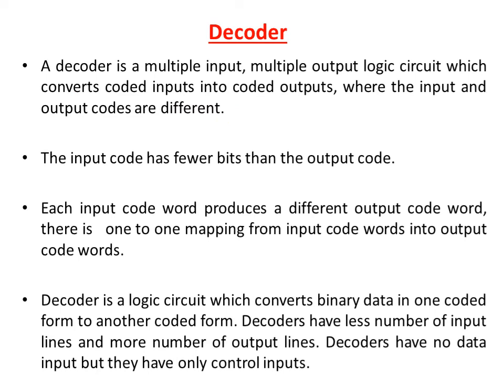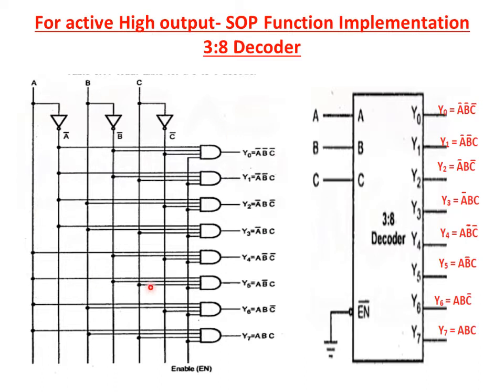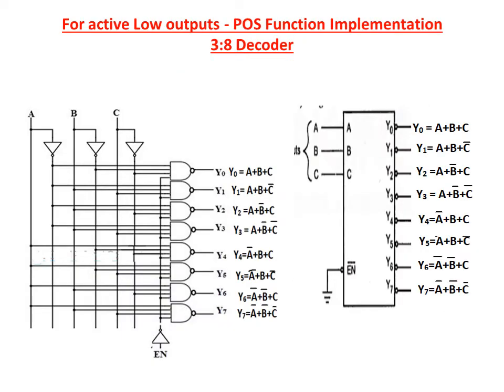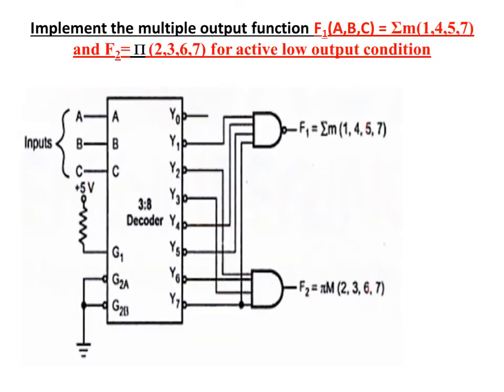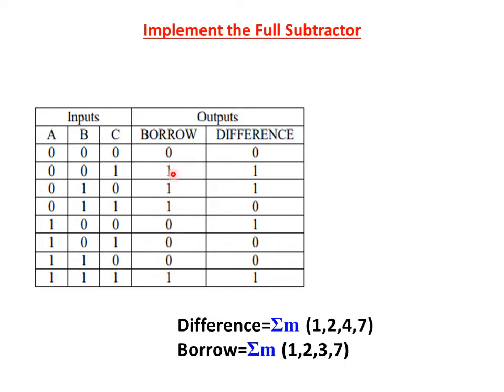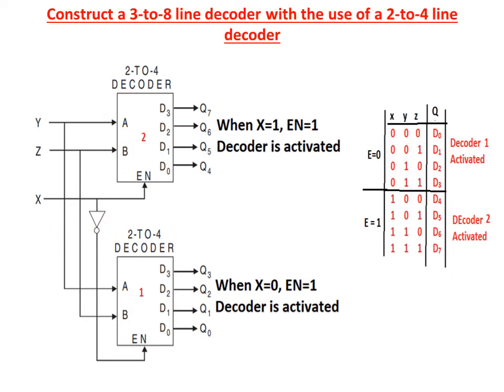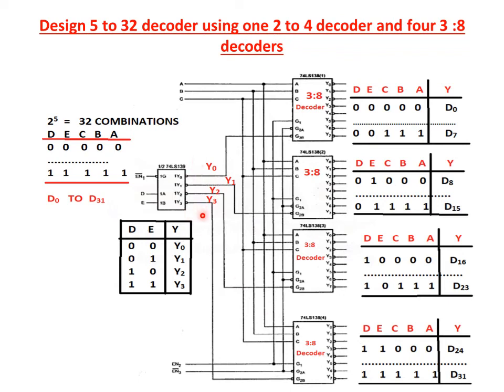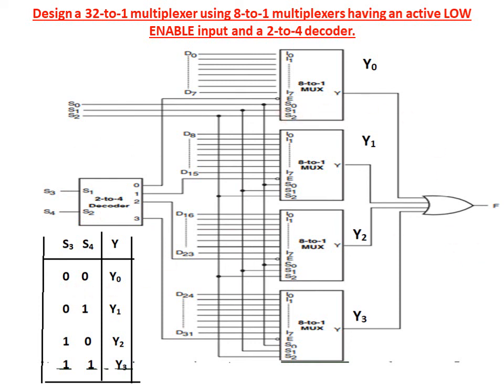decoders- Implement the Boolean function using Decoders/Application of Decoders-Digital Design-52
In this  video  explains the boolean function implementation using decoders
Polytechnic
priority encoder
implementation of boolean functions using multiplexer
implementation of boolean functions using demultiplexer
implementation of boolean functions using decoder
implementation of boolean functions
half and full adder
combinational circuits
magnitude comparator
BCD Adder
Canonical Forms
Logic Gates
Boolean Algebra

Number system Conversion
decimal to binary conversion
binary converter
binary translator
binary number system
binary numbers
octal addition
decimal addition
code converters
binary multiplier
decimal adder

Polytechnic
Canonical Forms
Logic Gates
Boolean Algebra

Number system Conversion
binary converter
binary translator
binary number system
binary numbers
octal addition
decimal addition